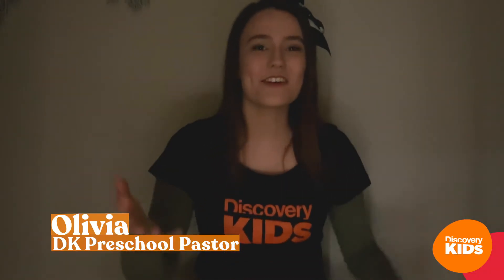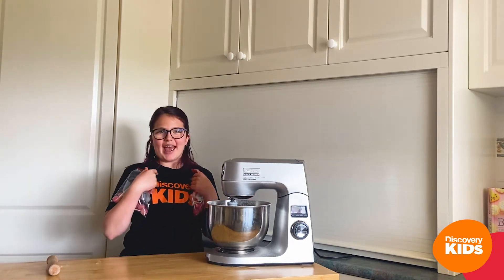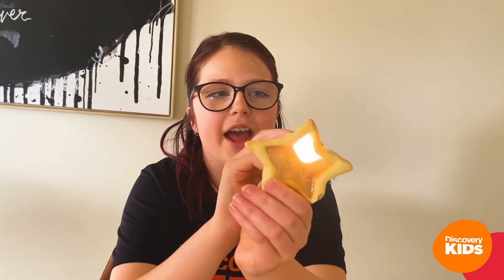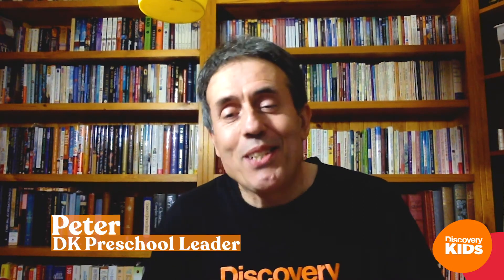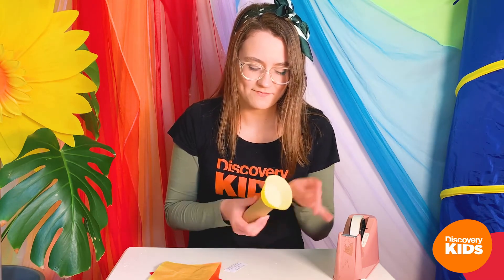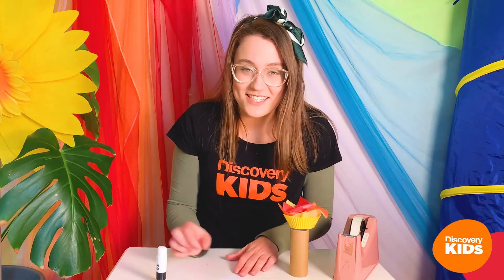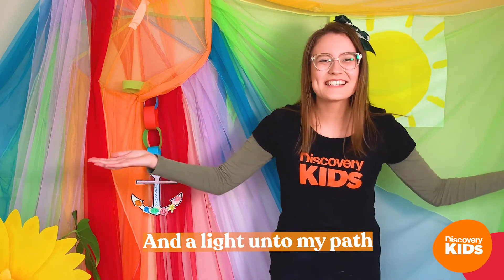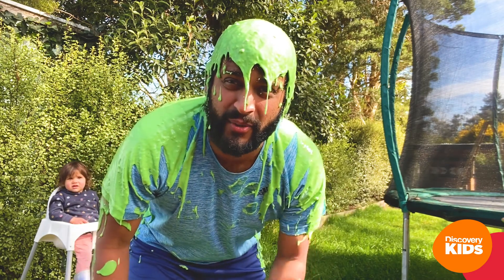Discovery Kids Toddler and Kinder Church Online - August 30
💡 Light helps us find our way 💡 but what do we do when we can’t see 👀 or don’t know 🤷🏽‍♀️ what will happen? 🤔 Join Liv and friends as we explore how we can have hope 🌈 because God’s word 📖 light’s 💡 our way! 👣